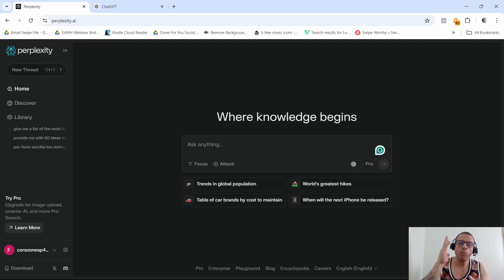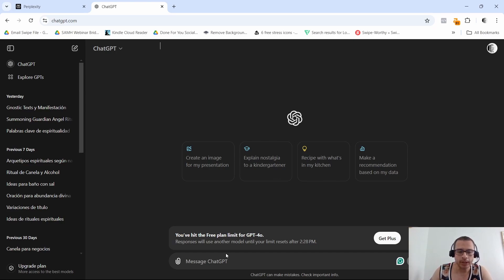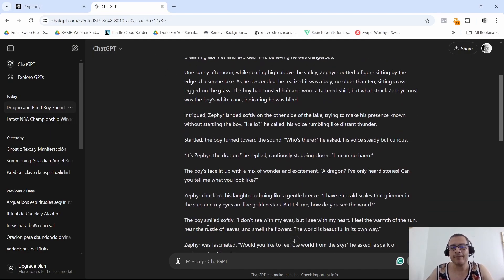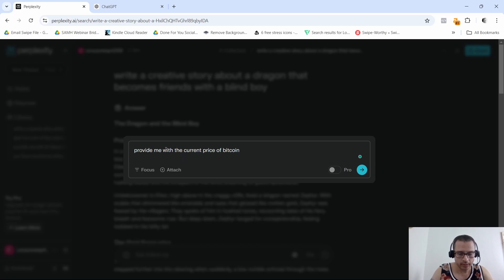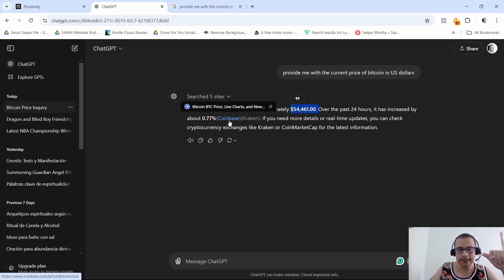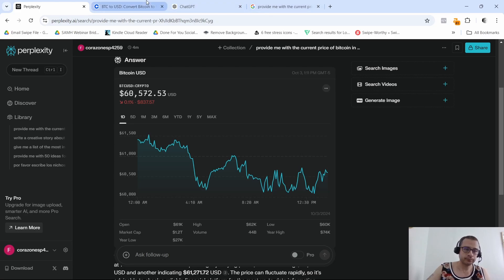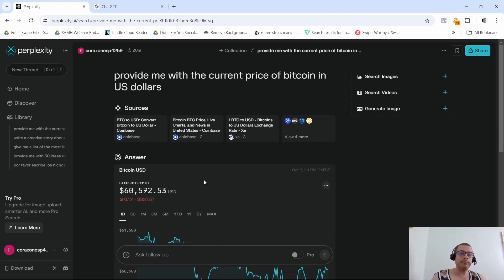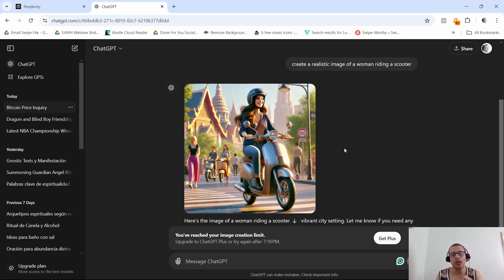Perplexity vs ChatGPT: Which AI Should You Use?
In this video, I compare two of the most popular AI tools: Perplexity vs ChatGPT. Join me as I explore their unique features, strengths, and weaknesses to help you understand which one might be the best fit for your needs.